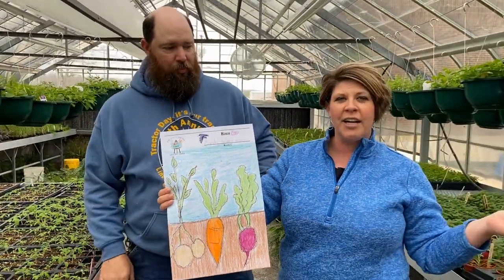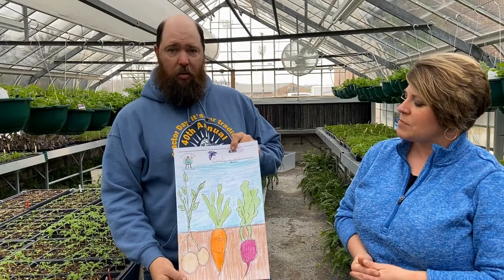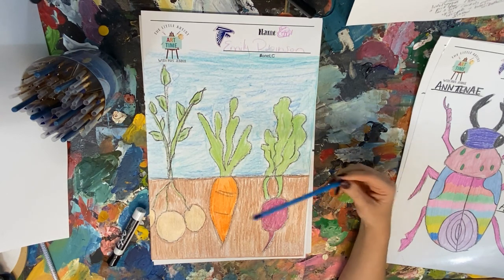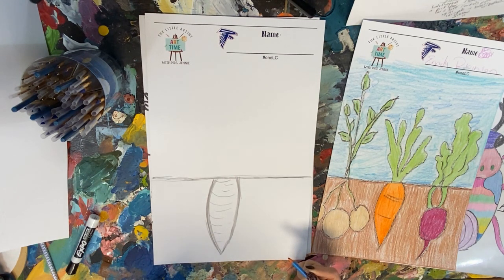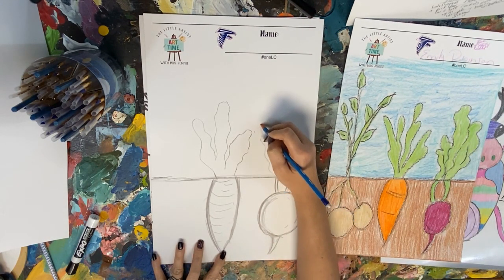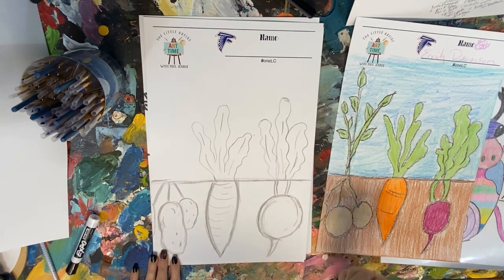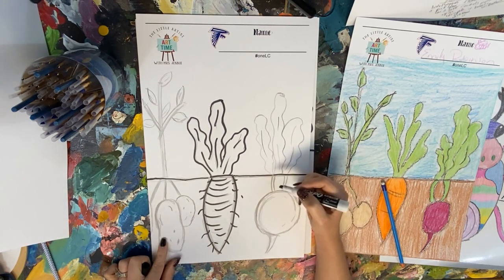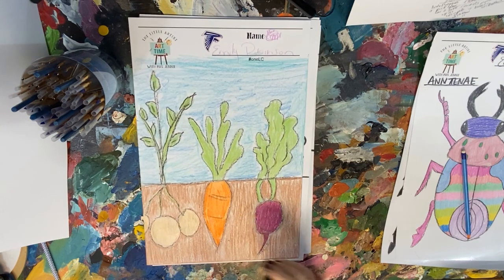Plant Roots Grades 1-4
This is a great educational video about plants and their roots. Students will draw and color what plants look like above and below the ground.

Visiting speakers are LCHS AG teachers Julie and Thomas Burnum with Art Teacher, Mrs. Jennie.